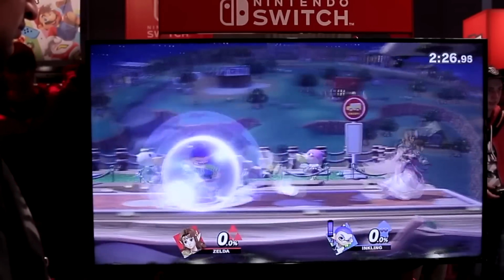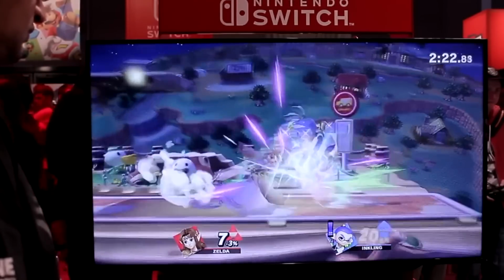Stages in Super Smash Bros Ultimate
Super Smash Bros Ultimate is the first Smash game in a while to have a large pool of potential legal stages, mostly thanks to the stage hazards toggle. There are a lot of stages that are being debated right now, so this is my take.

Want sick Panda Global gear to wear at events to show your support?

PANDA!